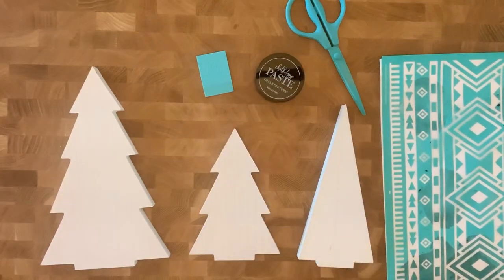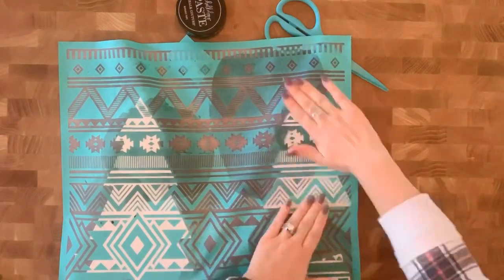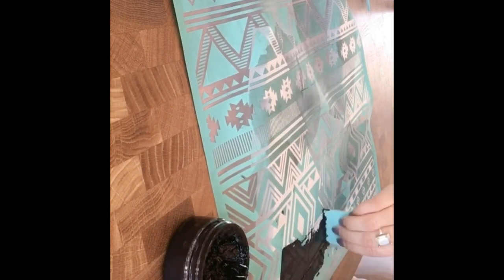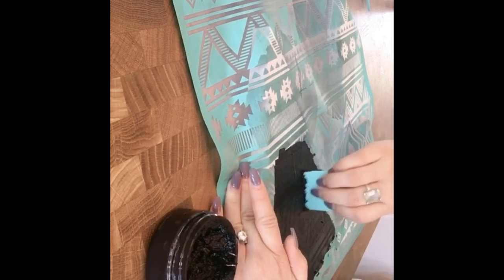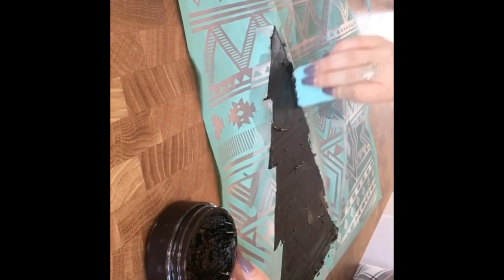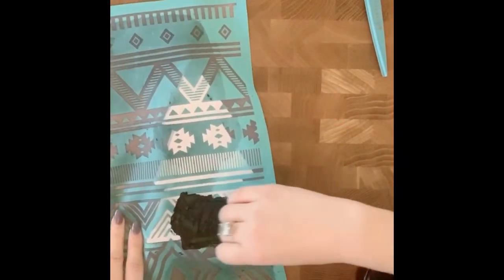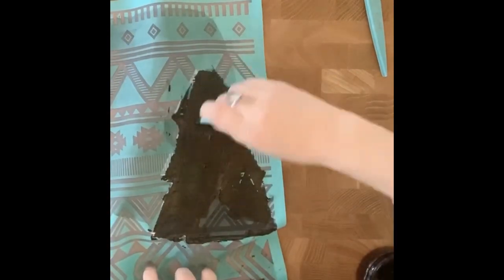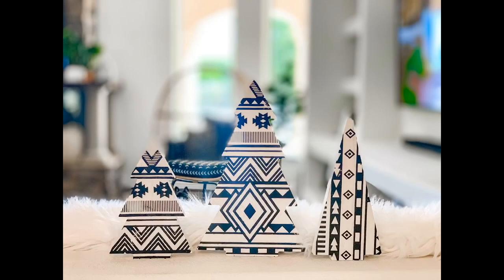Southwest Motif Boho Style Christmas Trees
These wood cut out trees are now given me all the boho vibes with the Southwest Motif transfer chalked on them. Check it out in action...